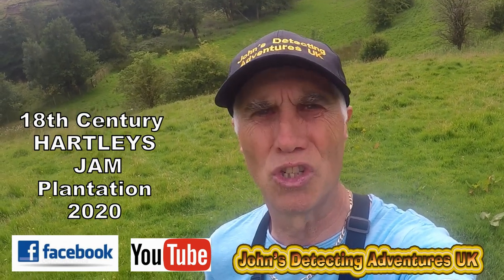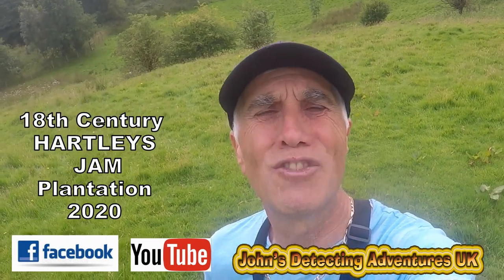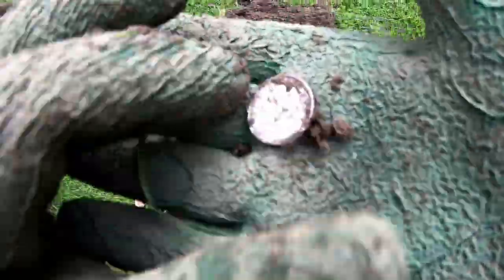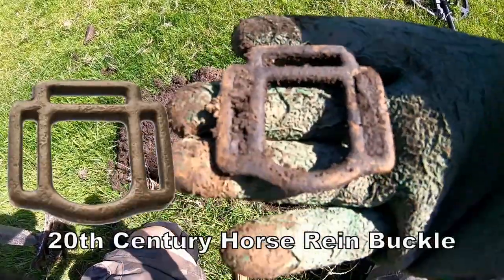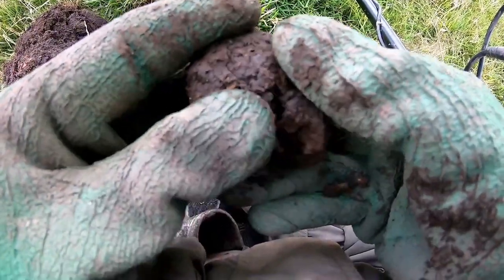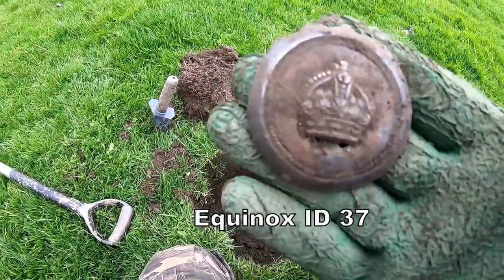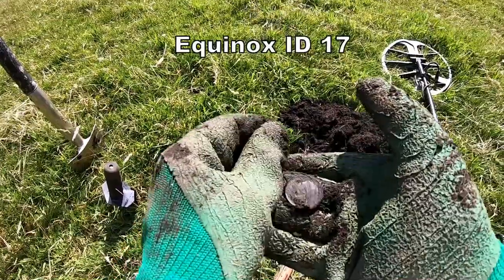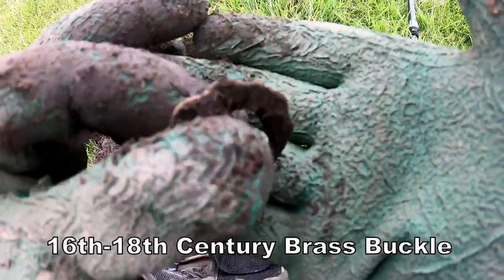What is This Artifact & How Ols is it & What Else Was found out of This Field?